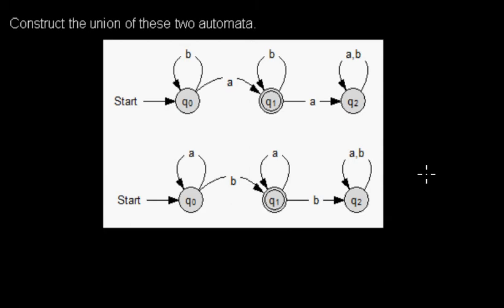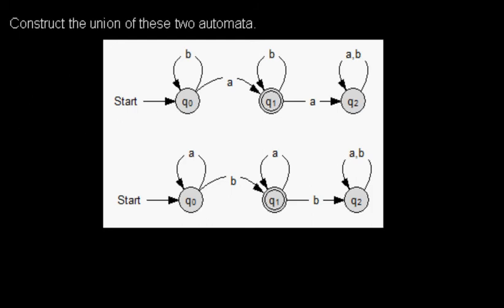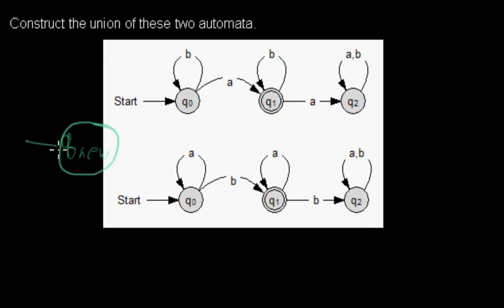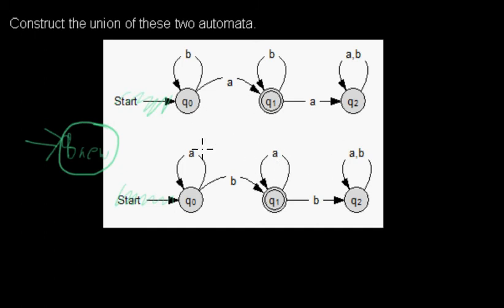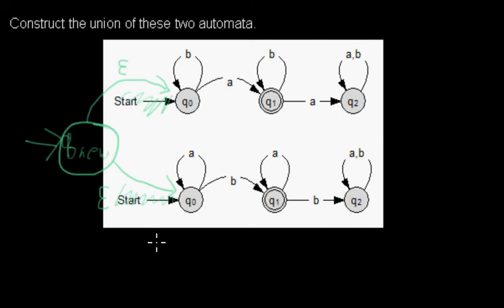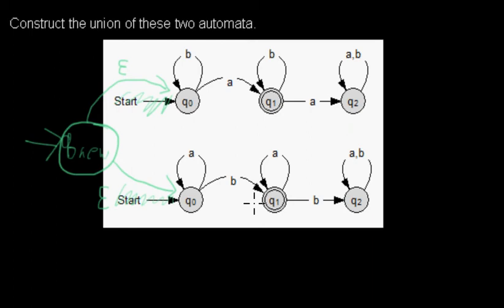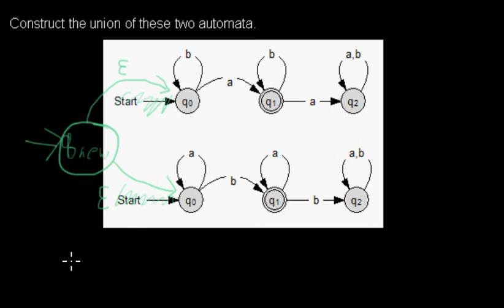How to construct the union of two finite automaton - graph based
The union will accept words from both languages. The result is always non-deterministic, but can be transformed to become so.